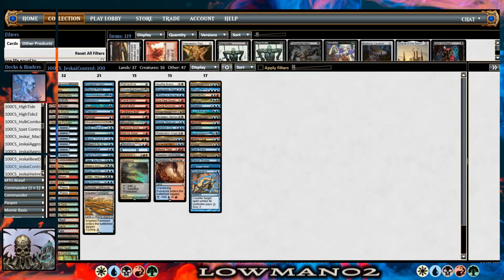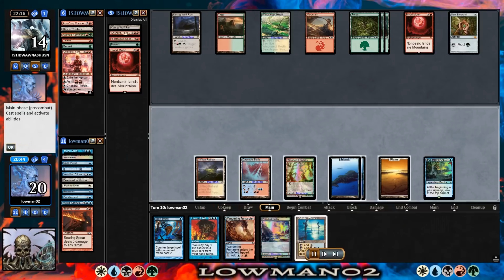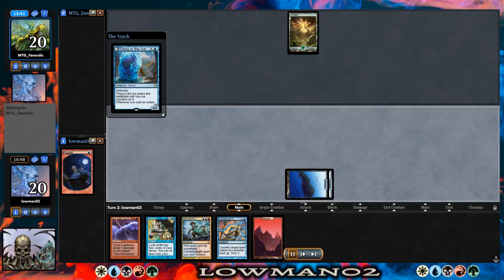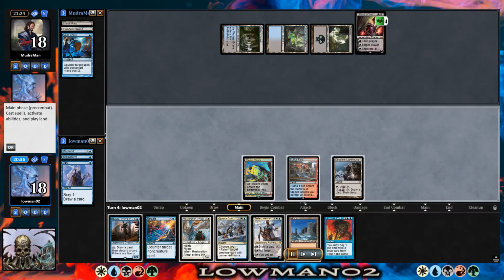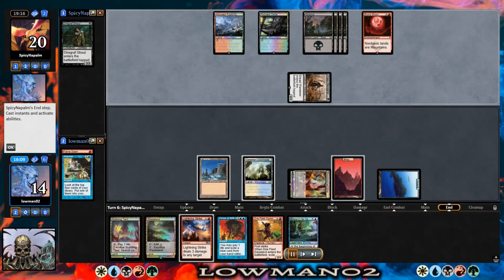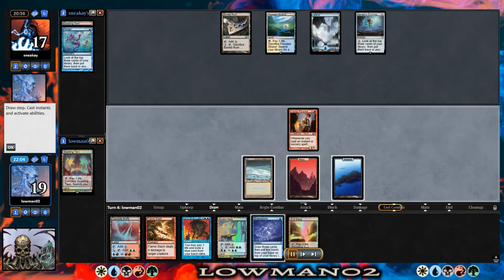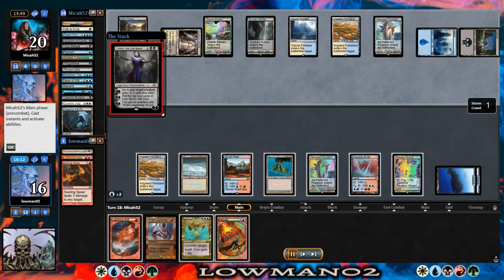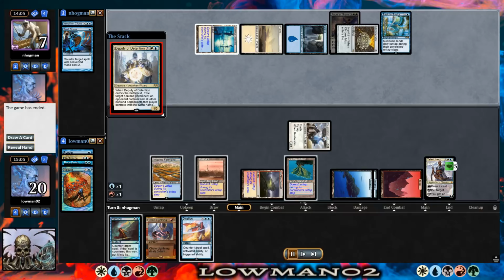Canadian Highlander: Jesaki Control Deck Tech and League Play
In this installment, we cover my build of Jeskai Control (A/C) in Canadian Highlander and go through the 9-10 games I got to run it in in the first ever MTGO league hosted over discord.  Had a blast playing the list and got to make a lot of cool decisions, Enjoy!